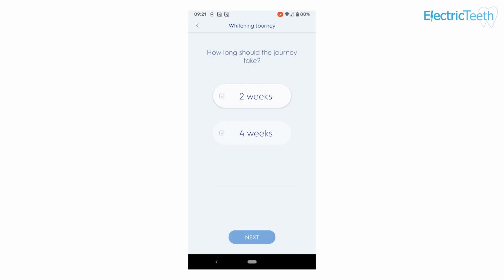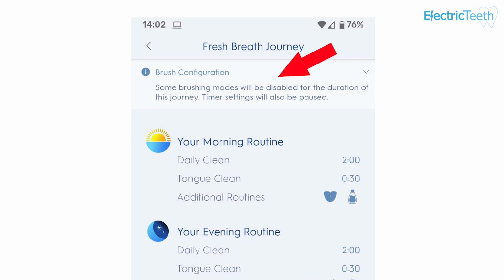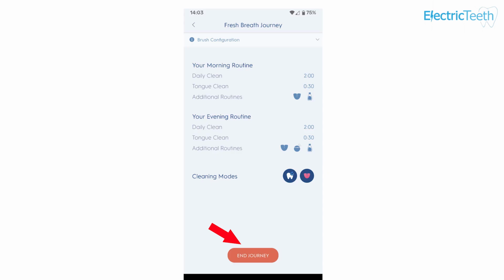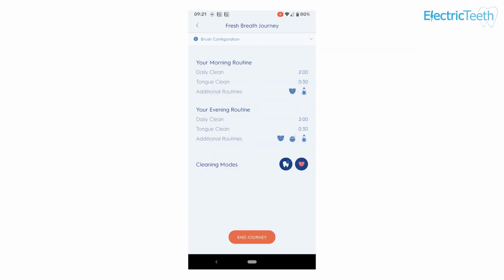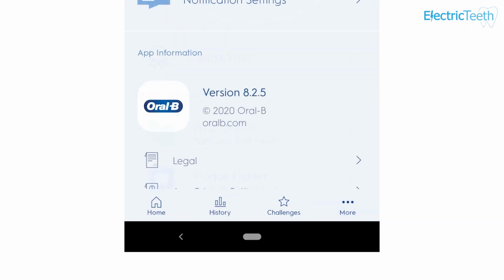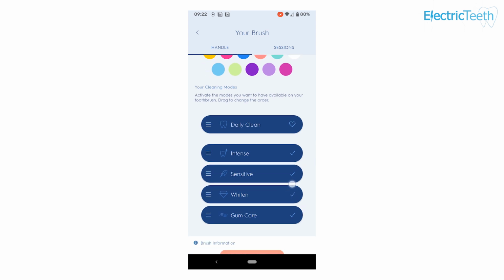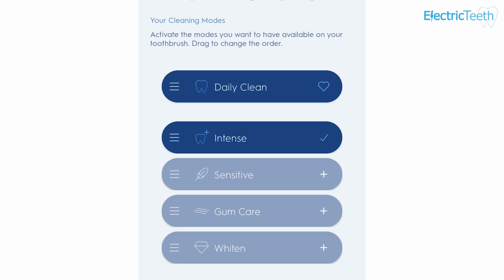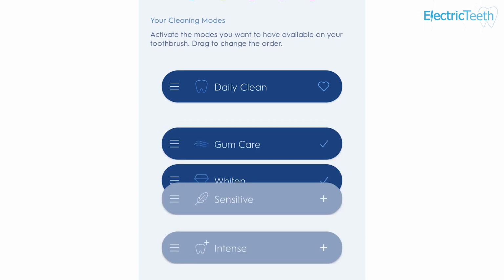Oral-B Cleaning Modes Locked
Jon explains how you can enable brushing/cleaning modes on your Oral-B toothbrush that have become locked.

If previously you had a cleaning mode you could use, but it is no longer available, this video explains exactly how to enable that mode again.

0:00 - Introduction
1:12 - Dental care journey
2:54 - Your brush configuration

Electric Teeth are an independent company focused on helping you to take better care of your teeth and oral health.

We assist you in selecting the right toothbrush or toothpaste.

We help you to understand common dental health issues such as decay or gum disease.

We explain all the things you would like to know about routine dental treatments such as what they involve, and what they cost.

We demonstrate how good oral care does not need to be complicated or expensive.